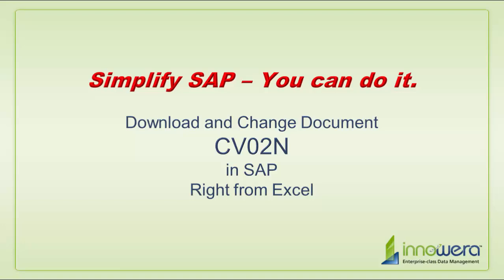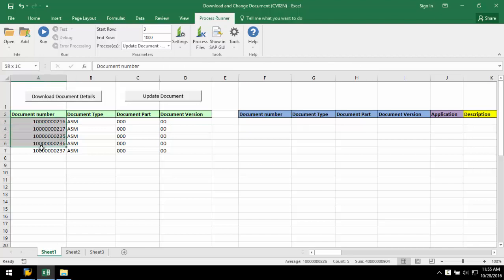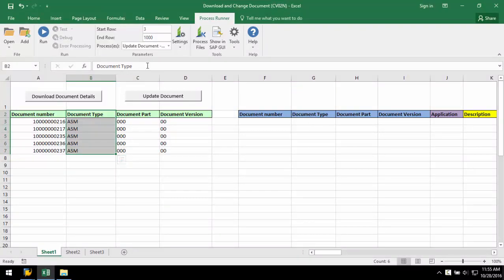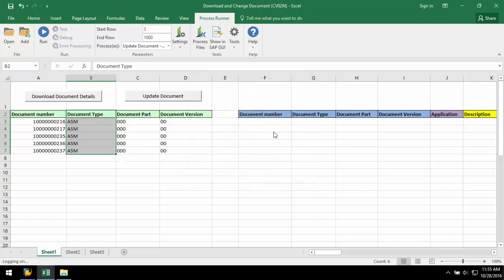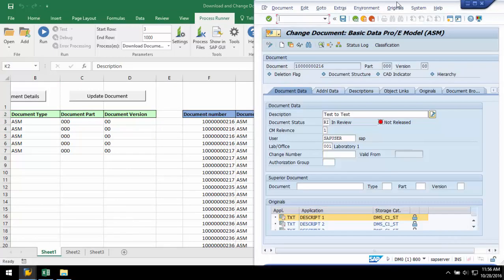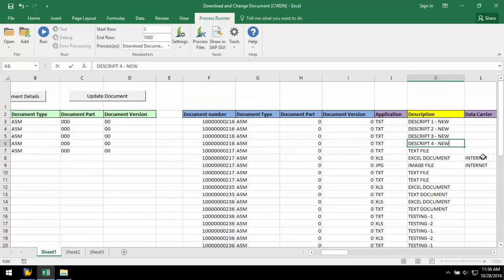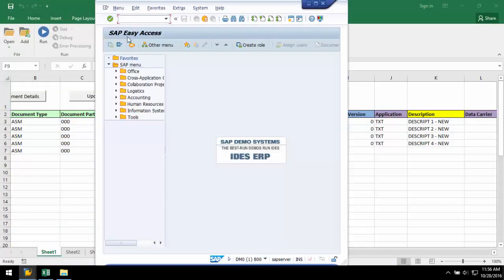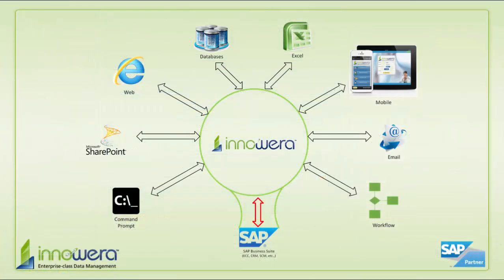CV02N - Change Document (Download Originals’ Link Descriptions & Change) From Excel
Change Document (CV02N) – Download Originals’ Link Descriptions and Change in SAP Right From Excel is a video which demonstrates how an end user can download information on SAP Documents to Excel, by simply pushing a button in Excel.  Once the data populates the Excel spreadsheet, the end user is then able to make changes in Excel to the descriptions of the documents’ Originals’ links in SAP and then push a second button to upload those changes to SAP.  The first button is linked to a BAPI automation script,  BAPI_DOCUMENT_GETDETAIL2, and the second is also linked to a BAPI automation script, BAPI_DOCUMENT_CHANGE2, which functions like a CV02N transaction automation script.  Both scripts were created with Innowera’s Process Runner, and then embedded in the Excel spreadsheet, so an end user, with a Process Runner Excel Add-in license is able to execute both scripts right from Excel, without even having Process Runner installed on their computer.  Excel is the interface to SAP for the end user.